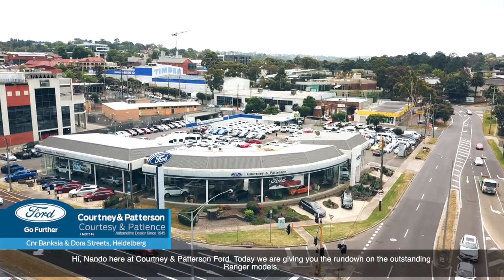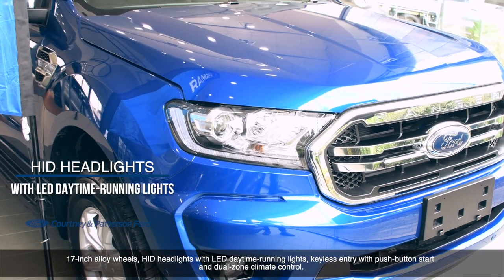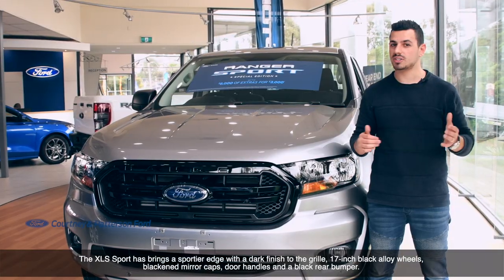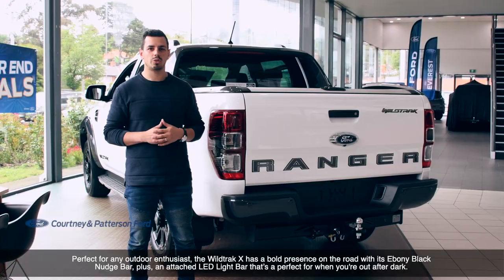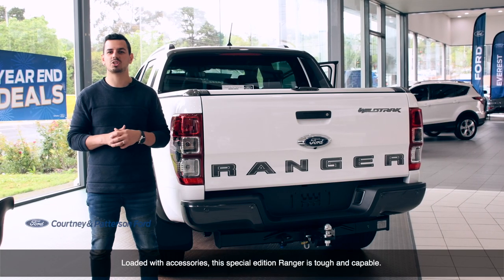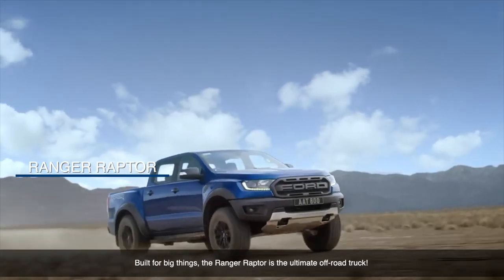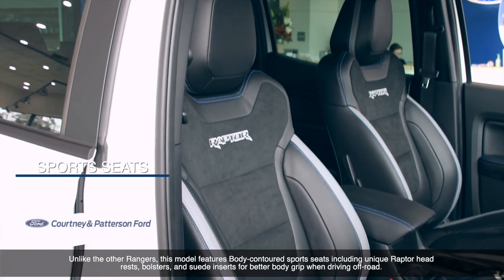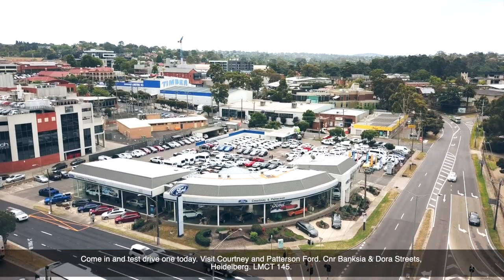Discover The Ford Ranger Range @ Courtney & Patterson Ford